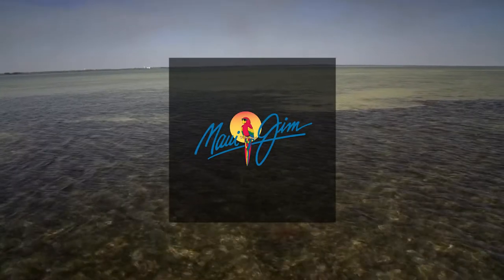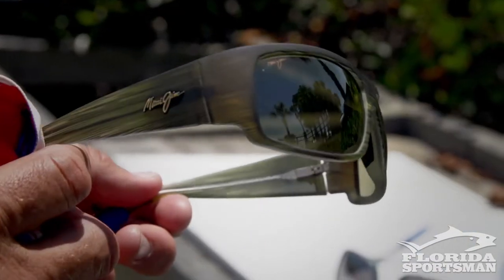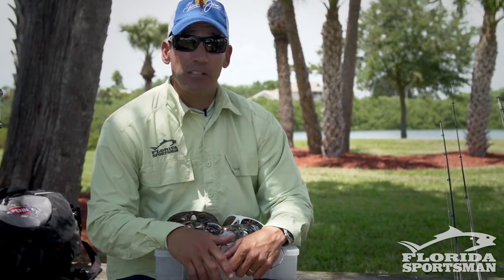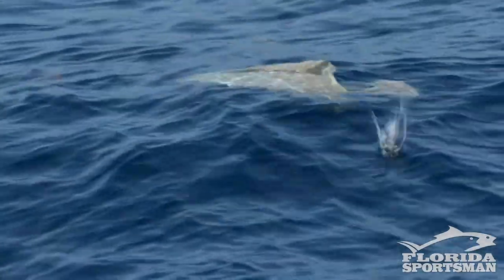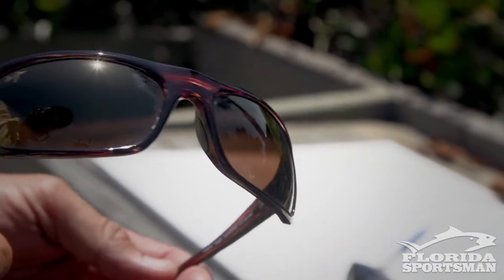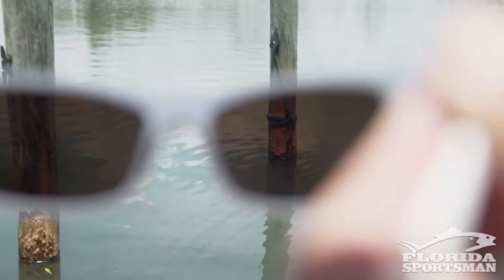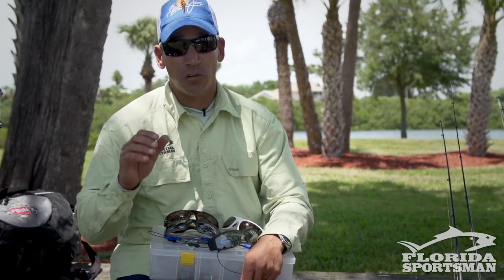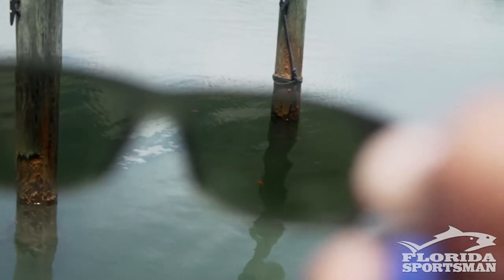FS Seminar - Choosing the Right Lens Colors for your Sunglasses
Reel Time Florida Sportsman host, Capt. George Gozdz discusses sunglass lens colors and choosing the right colors for your conditions.